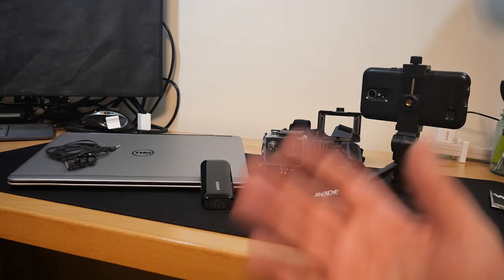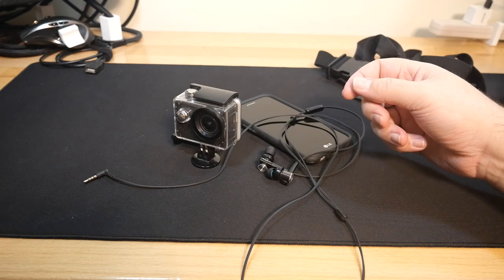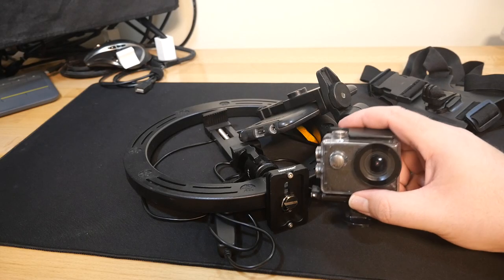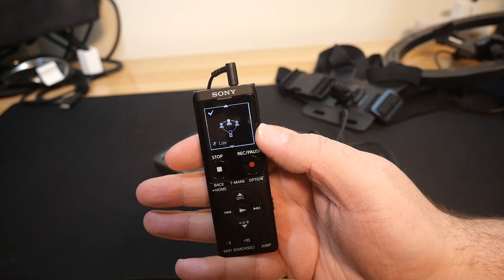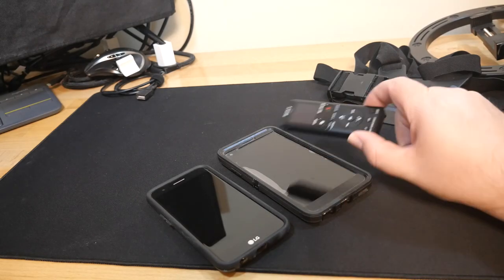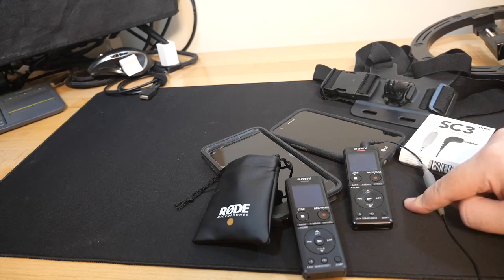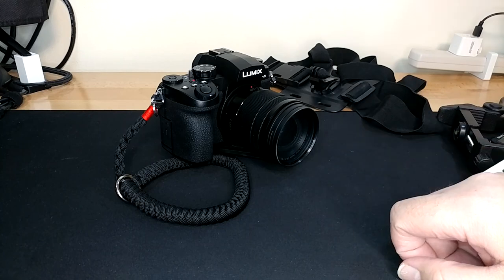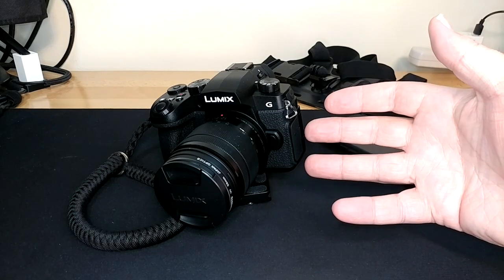Video Making Gear after 4 Years On YouTube!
A review of all of the equipment I've been using to make videos on YouTube for the last 4 years!

Phone Tripod (the clamp that comes with these are terrible)
Phone Mounting Clamp (..that isn't terrible)
Ring Light
Ball Head Mount for Ring Light
Small USB Battery Pack
Large USB Battery Pack
Cheap Tripod
Vegas Movie Studio
Voice Recorder
Rode Lavalier Mic
Junk TRRS to TRS adapter
Rode TRRS to TRS adapter
Generic Wind Shield
Rode Foam Wind Shield
Rode Furry Wind Shield
USB Backup Drives
Mini Studio Lights
New Tripod
New Tripod Extra Mounts
Lumix Camera
Lumix Wrist Strap
Lumix UV Lens Filter
Lumix Spare Battery
Lumix Padded Case
Lumix Hard Case

Send me everything... except to jail:
The Broken Tech
4000 E. Bristol St.